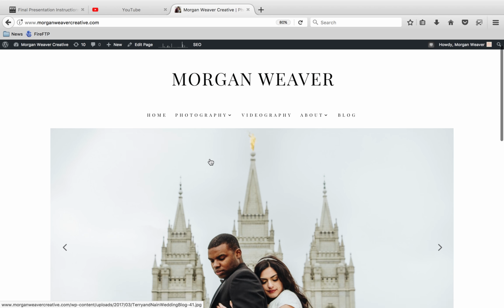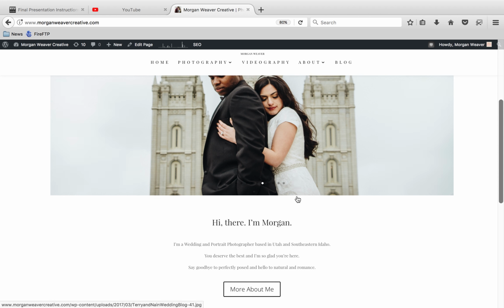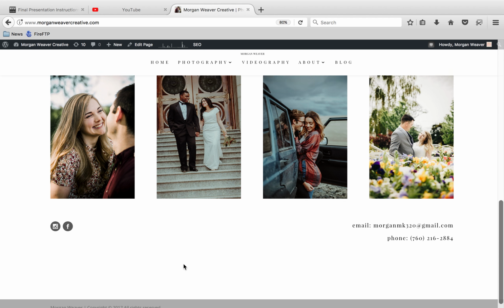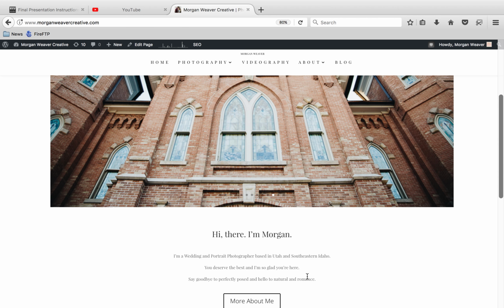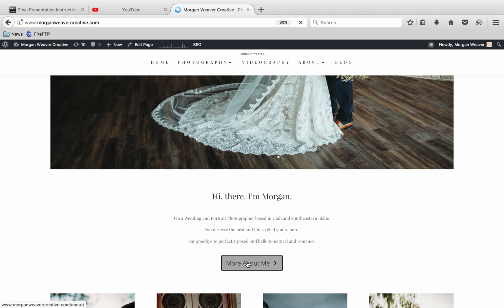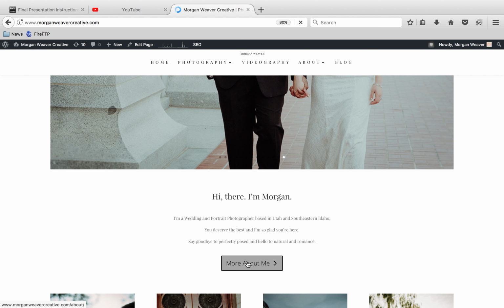Morgan King Website final